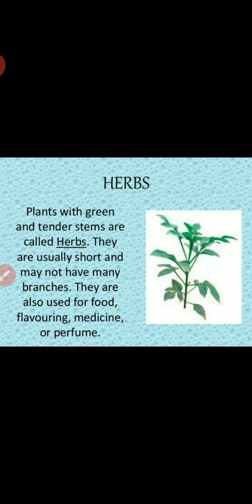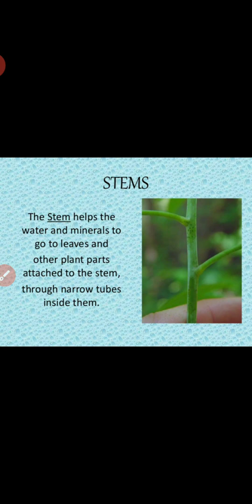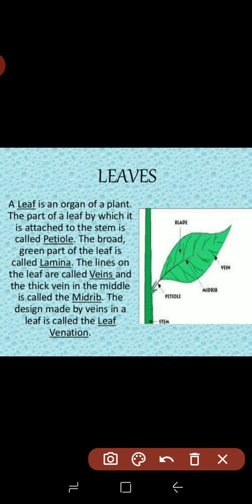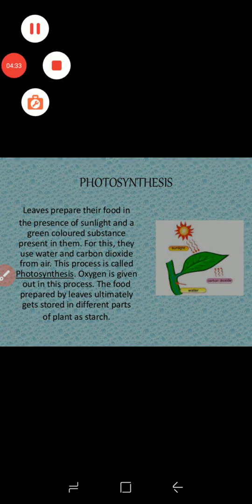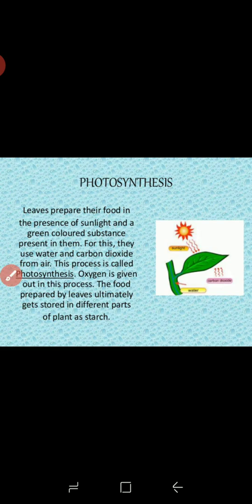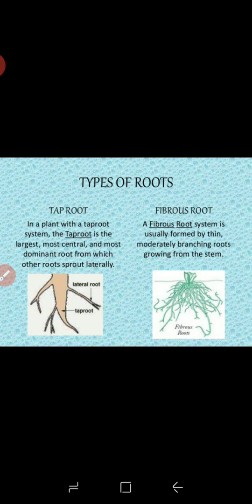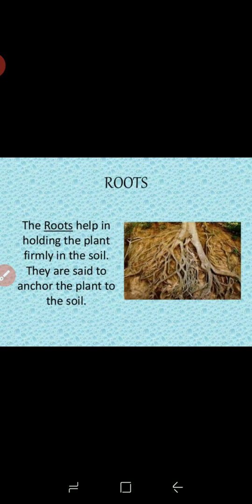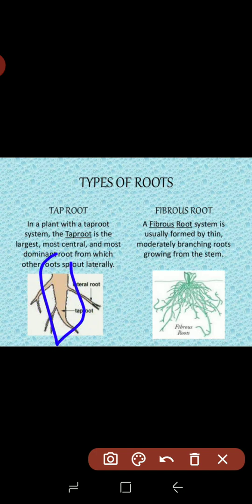Class 6, science, lesson no. 7, dt- 12/10/20